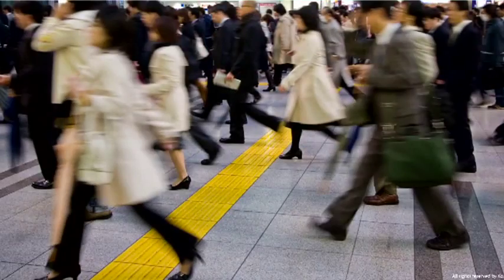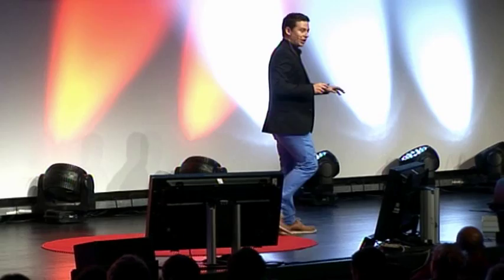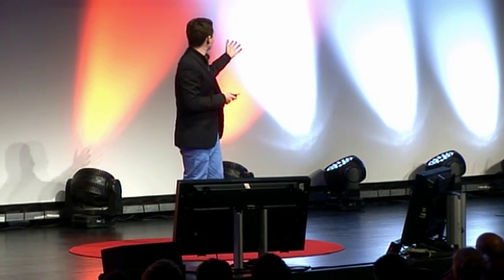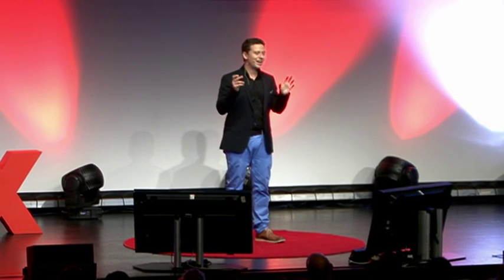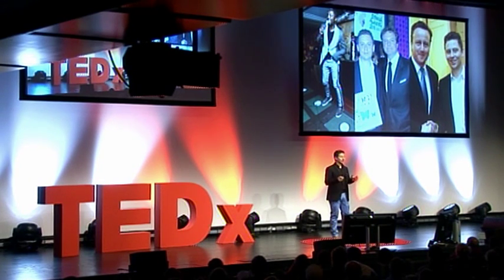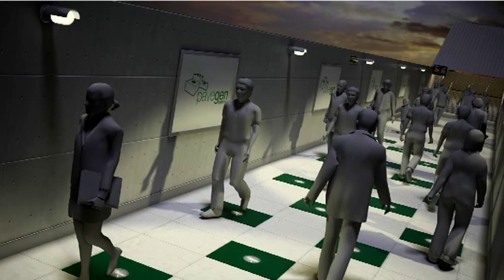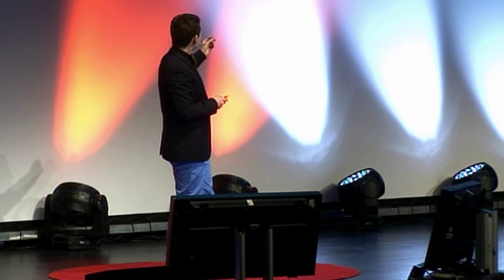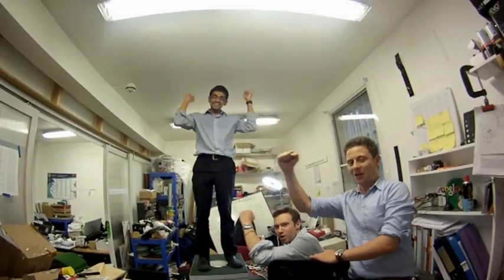TEDxBerlin - Laurence Kemball-Cook - "Turning Our Cities Into Human Power Plants"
Laurence Kemball-Cook's Talk, "Turning Our Cities Into Human Power Plants", at TEDxBerlin 2012 "Future 3.0".